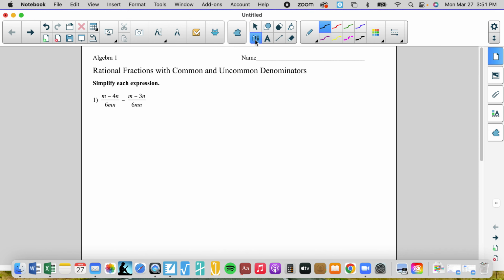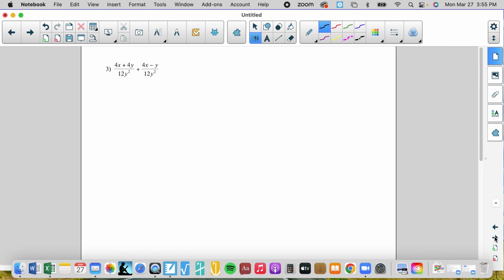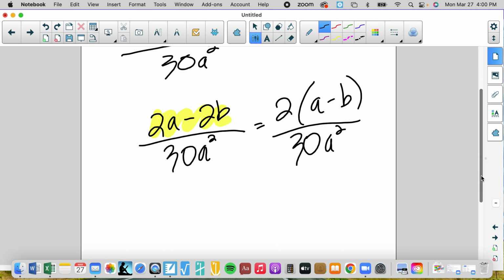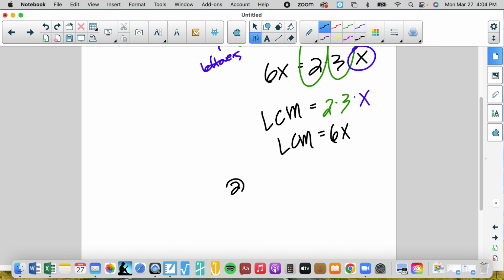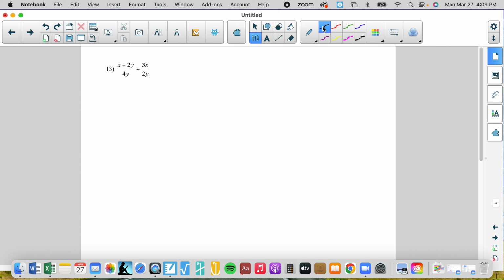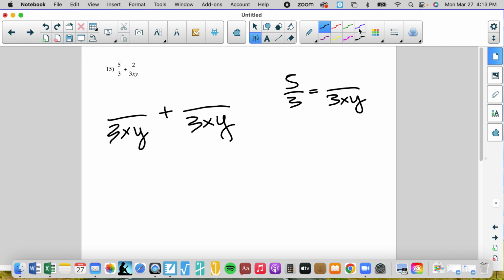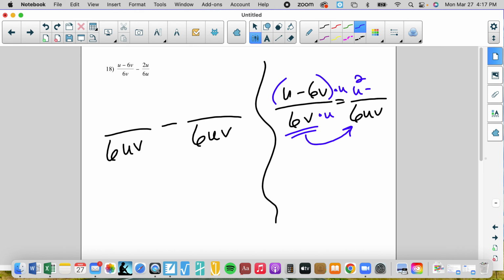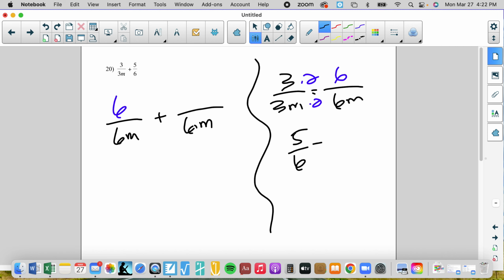Rational Fractions with Unlike Denominators Video